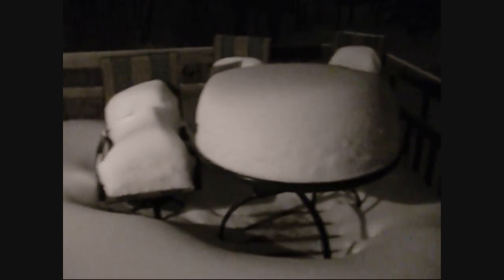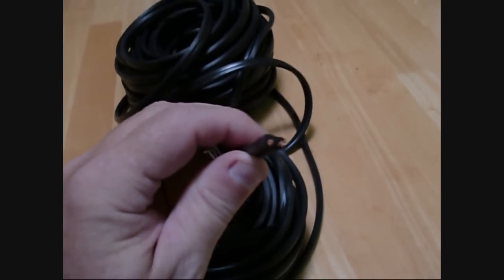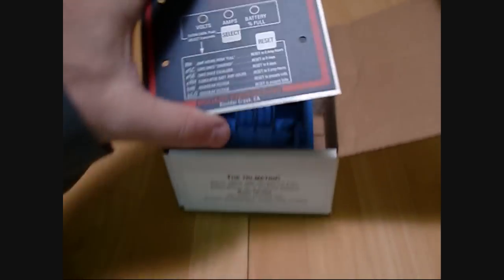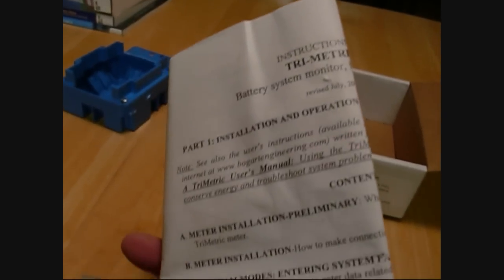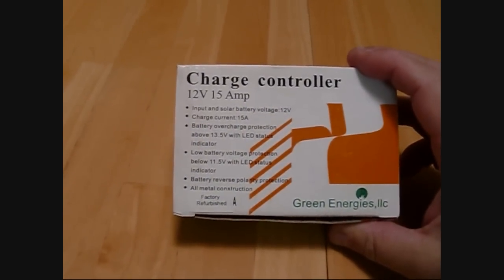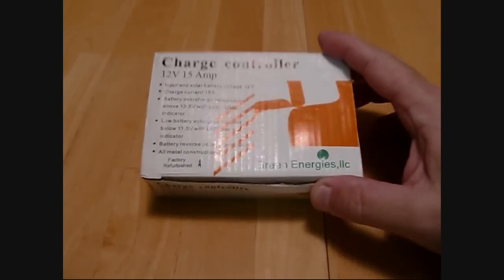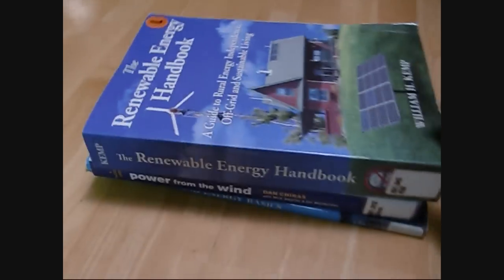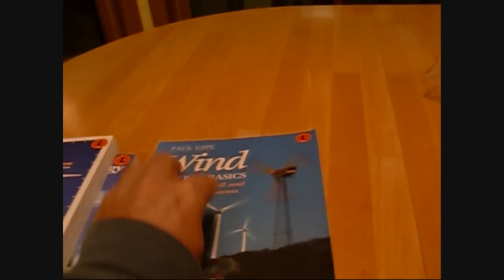Snowy Saturday Solar and Wind gizmo show and tell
On this snowy Saturday, I'm just showing a few things I've acquired to add to my system.  Covered are landscape wiring, a Trimetric 2020, and a small charge controller from Green Energies LLC.